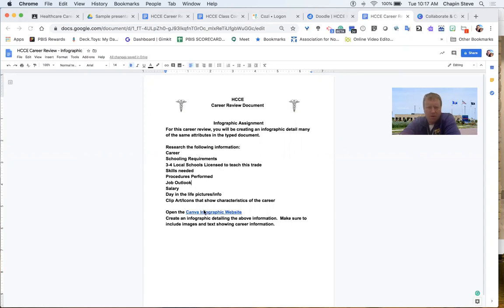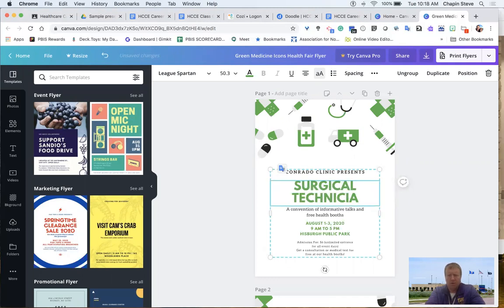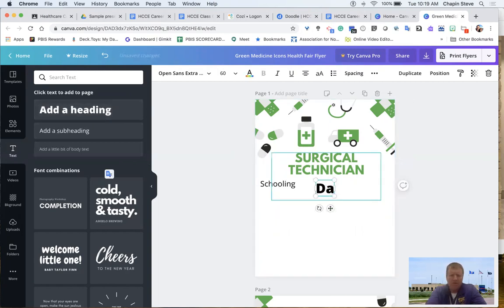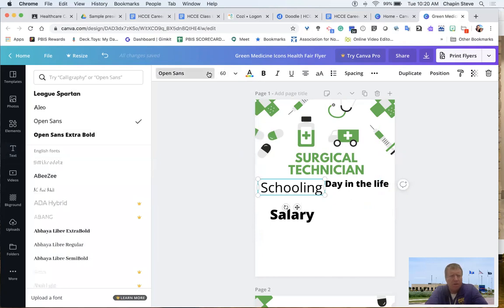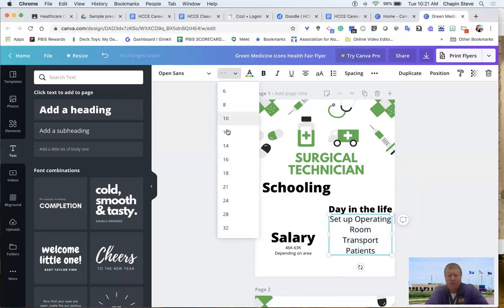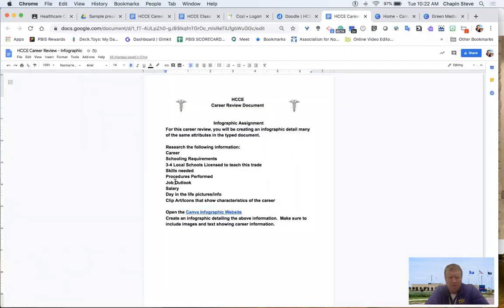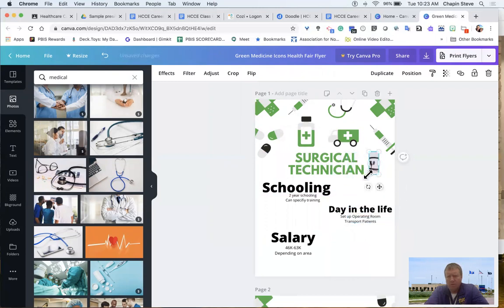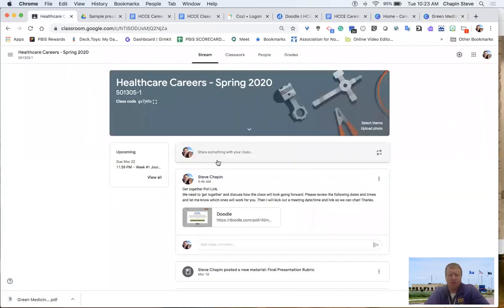HCCE - Career Profile - Canva Instructions